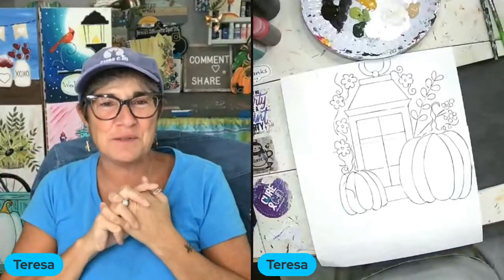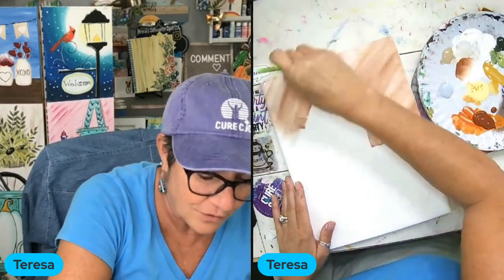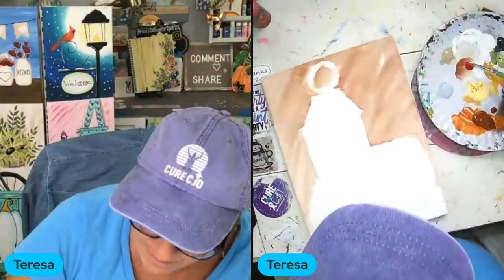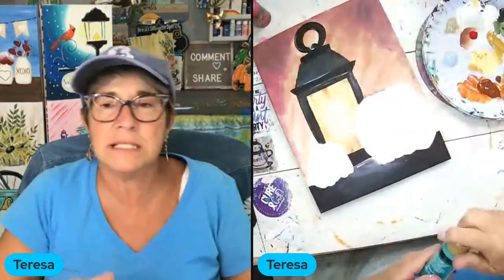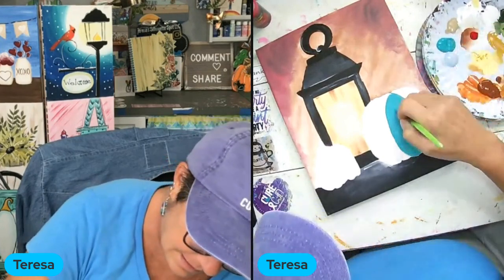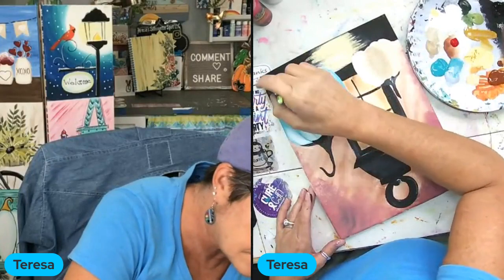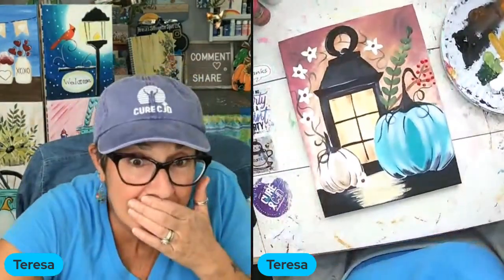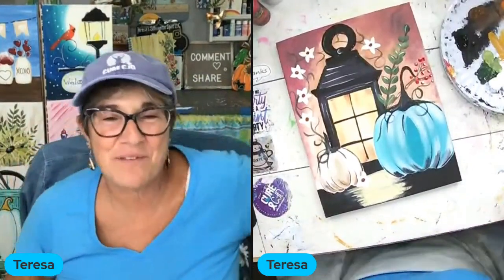Easy Beginner Autumn Acrylic Painting Tutorial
Beginner Acrylic Fall Lantern Canvas Painting. 🧹️❤️️

❤️️🧹️Let's Paint an easy piece of Fall Lantern with Pumpkins art  for your Wall

$$$ FREE DOWNLOADS!!$$$